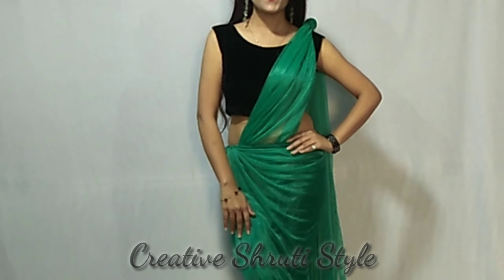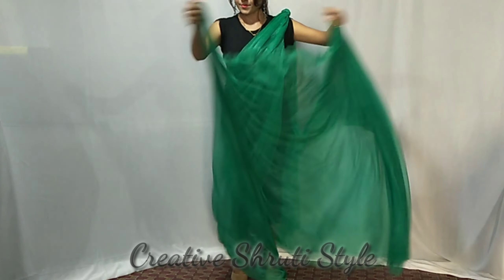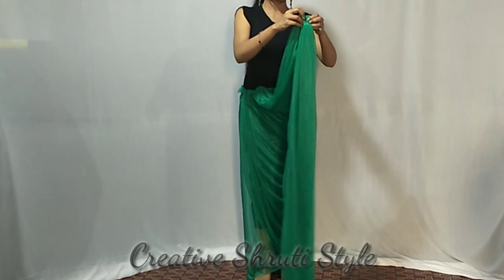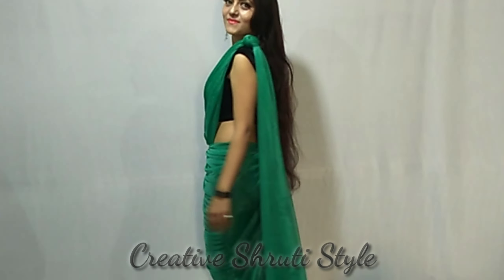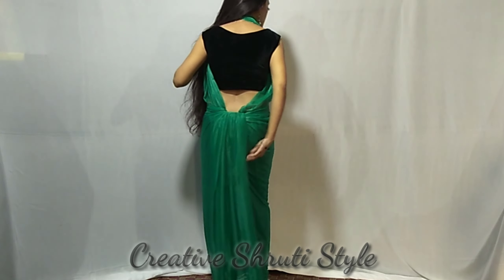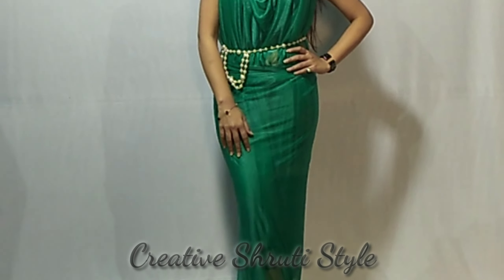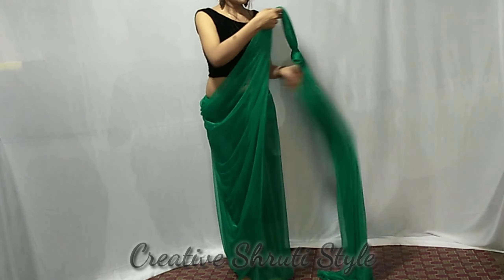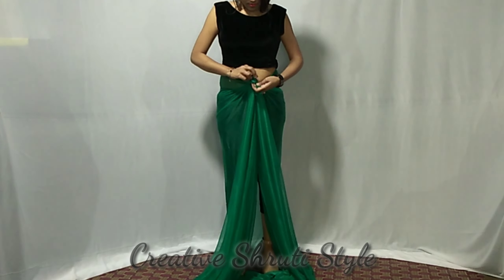turn your saree in diffrent style / wear saree as a dress / saree draping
your saree in diffrent style / wear saree as a dress / saree draping

I'm on Instagram as @aartistshrutisingh. Install the app to follow my photos and videos.